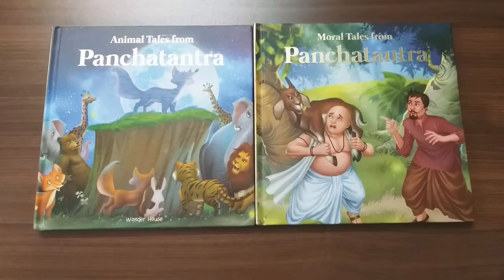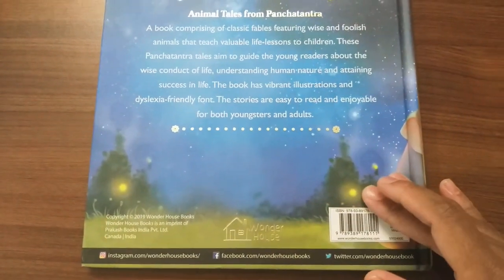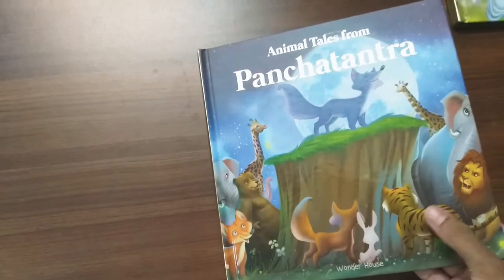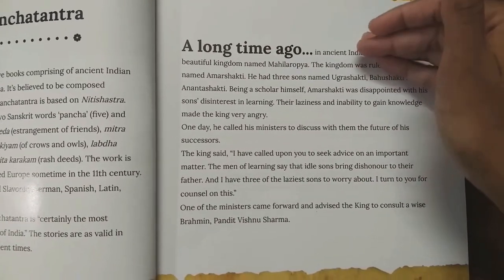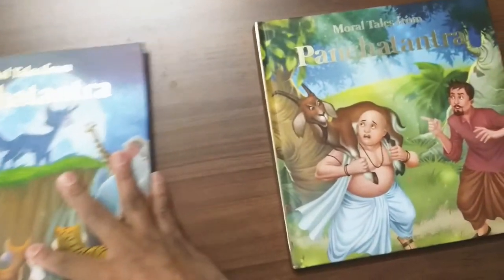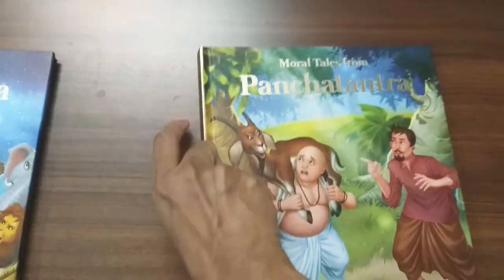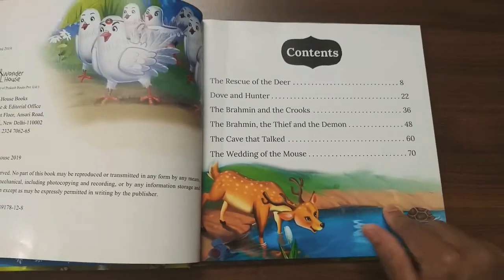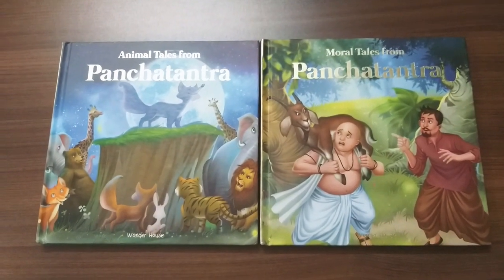Children's books/ PANCHATANTRA illustrated story books/ Panchtantra stories hardcover books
Timeless Stories for Children from Ancient India by Wonder House publications.

Panchatantra has been a part of the Indian folklore for many centuries and continues to enchant young readers even today.
1. Animal Tales from Panchatantra
2.Moral Tales from Panchatantra
- Hardcover books
The animal stories from Panchatantra and moral stories from Panchatantra are a wonderful collection of six tales in each book that aims to guide the young readers about the wise conduct of life, understanding human nature and attaining success in life. The books are filled with large and vibrant illustrations that attract the attention of the readers and encourage them to read.

OTHER ILLUSTRATED STORY BOOKS

An Illustrated Treasury of Hans Christian Andersen's Fairy Tales & A Favourite Collection of Grimm's Fairy Tales by Anastasiya Archipova